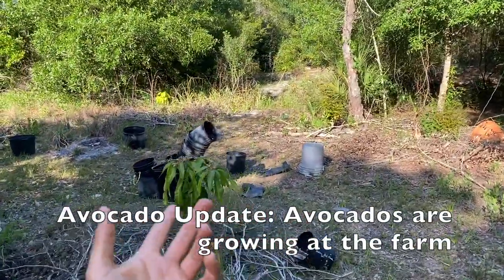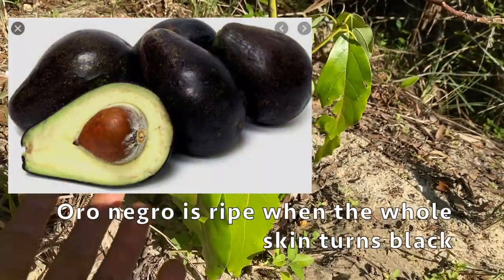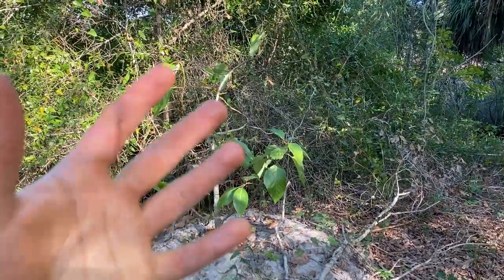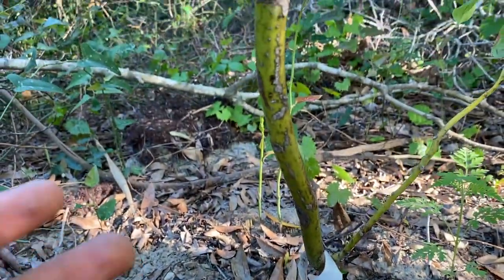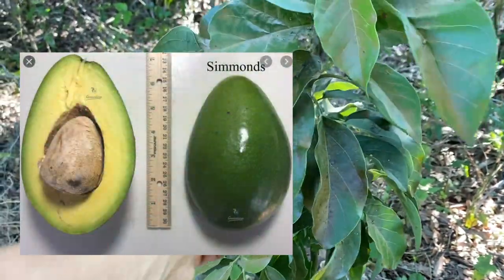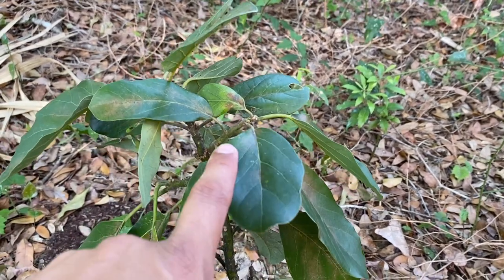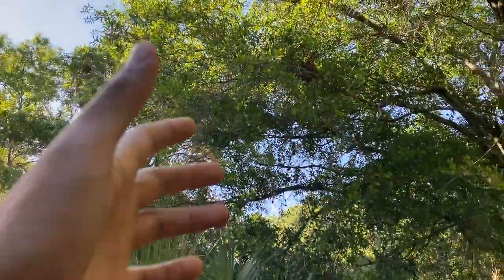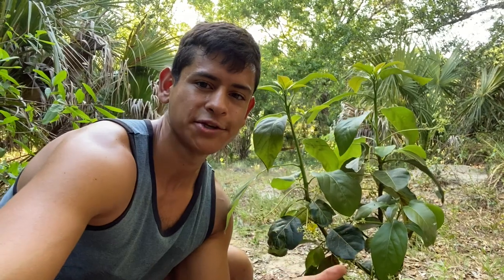Avocado Varieties Growing At The Farm | Persea americana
Hello everyone, In today's video we will be walking through the avocado section at my farm reviewing how all the avocados are growing.

The varieties of avocado I grow are

Marcus Pumpkin
Choquette
Oro negro
Catalina
Monroe
Uh La La
Russell
Simmonds
Thompson Red
Lula
Hall

It is important when growing Avocados in Florida that they are VERY elevated, it is best that you plant them on a mound.

Avocado roots are very susceptible to root rot, meaning that if you plant them in a spot in your yard where it holds too much water after a typical rainfall then it will wilt and die very fast -- just like Papayas.

I really love avocados and I can't wait till they grow fully - it is already very nice to see many of them flowering and pushing out new growth buds.

I purchased many of my avocados from both Leaph in West Palm Beach and Sulcata Grove from Sarasota Florida.